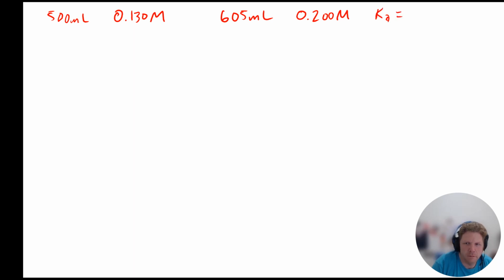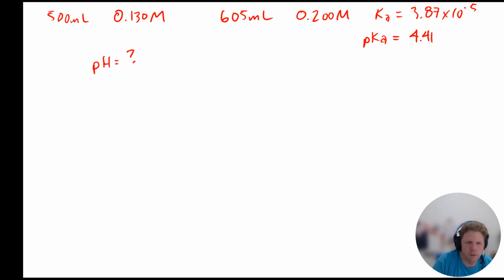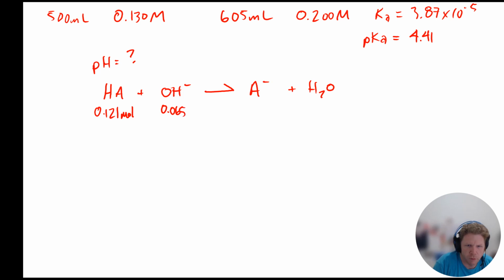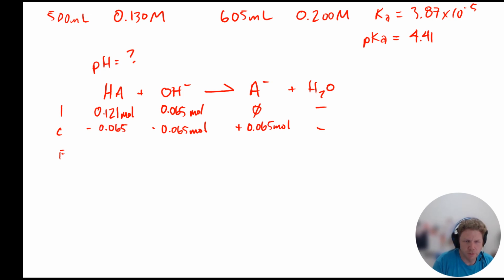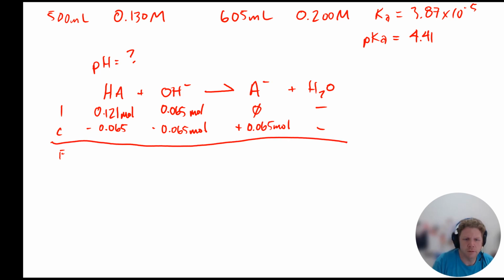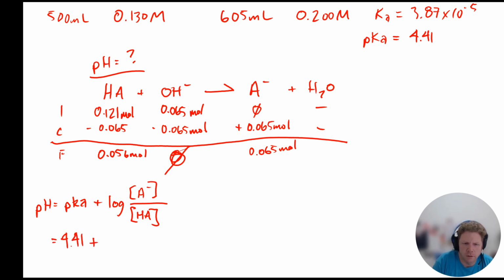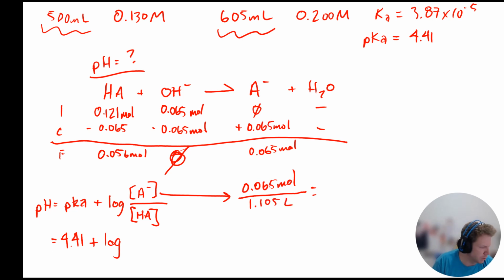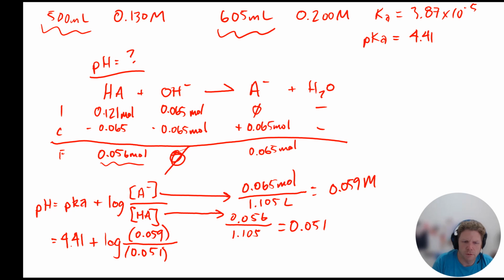CHEM 1342 - CH17 HW Q8